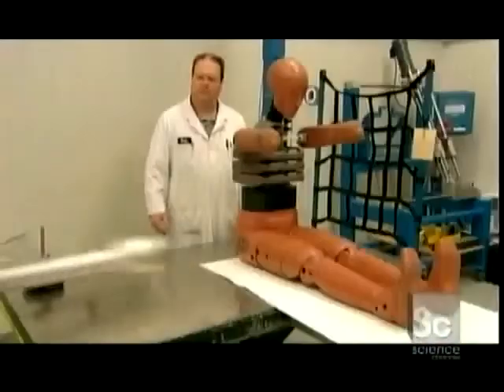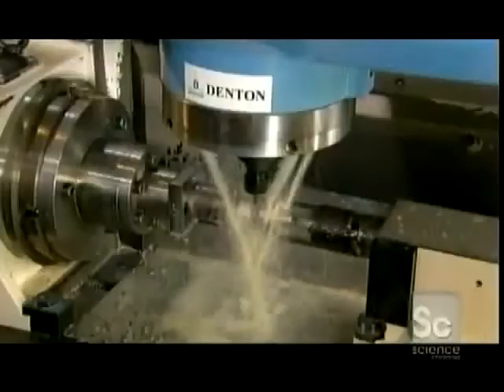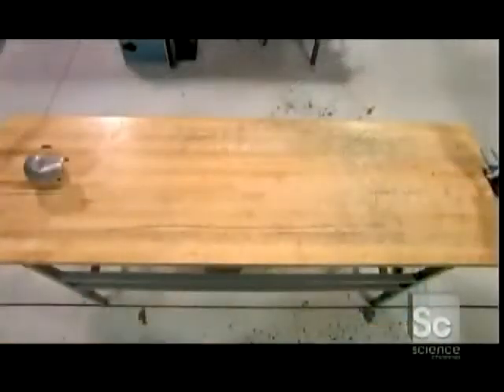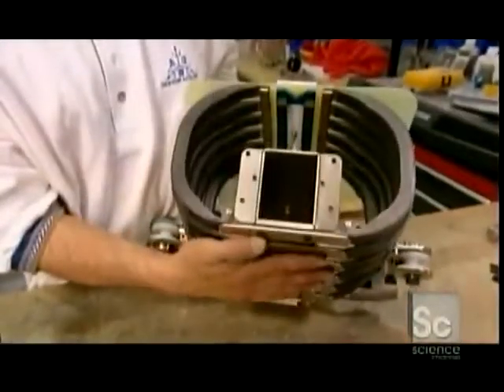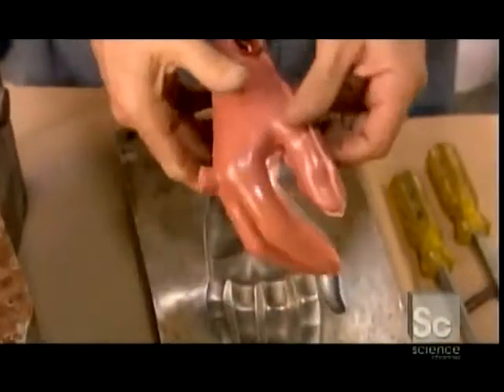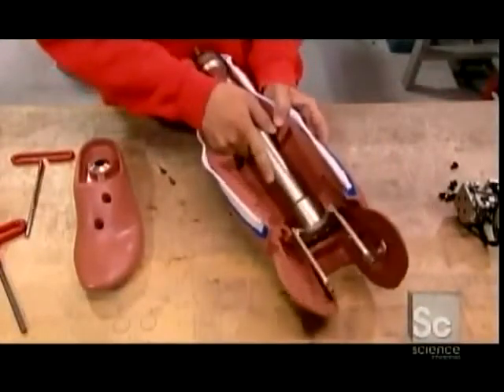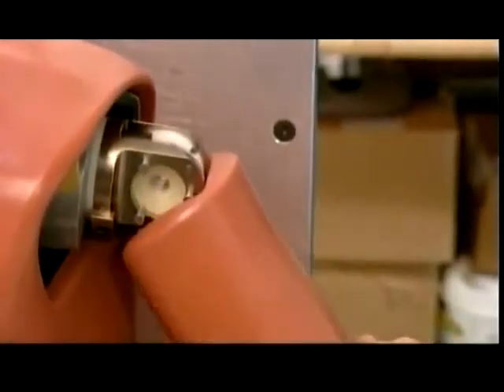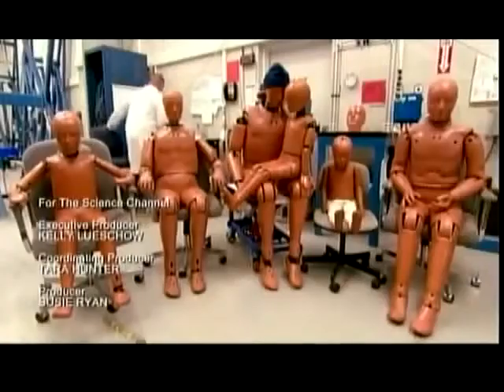How Its Made Crash Test Dummies